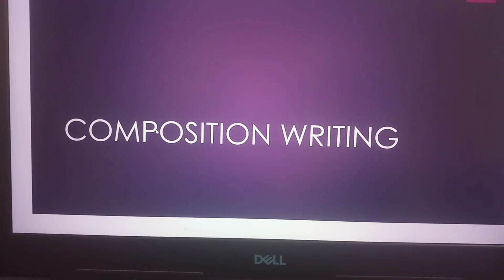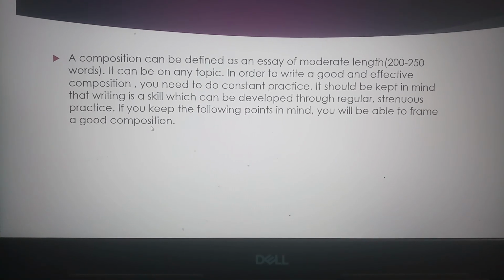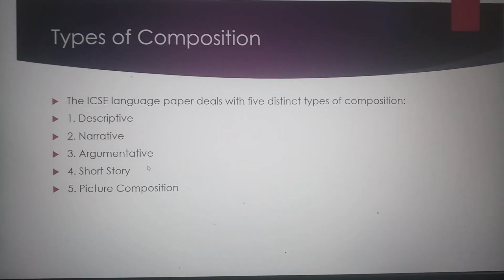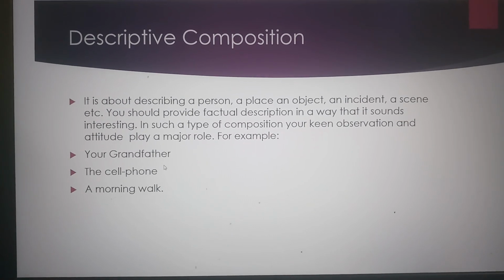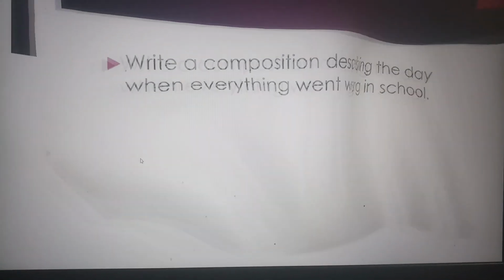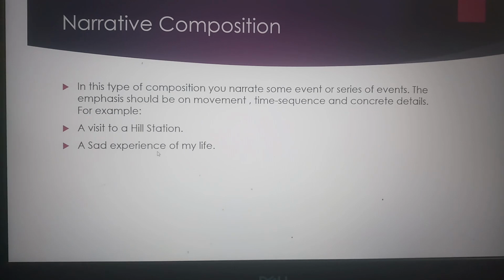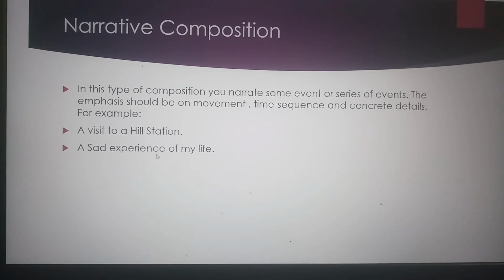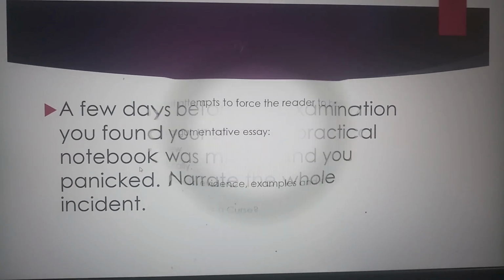Composition writing! Icse class 7